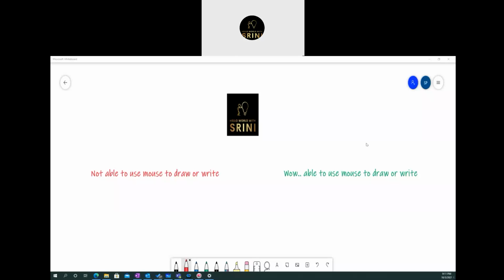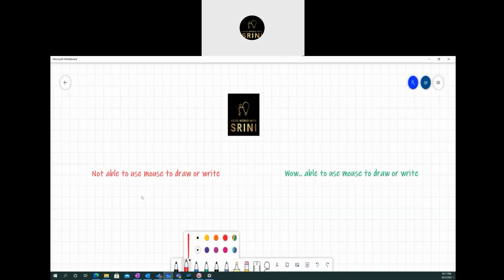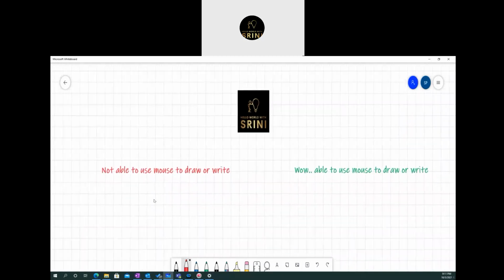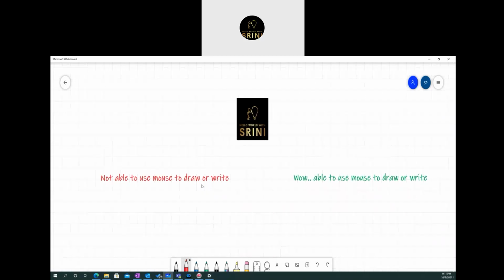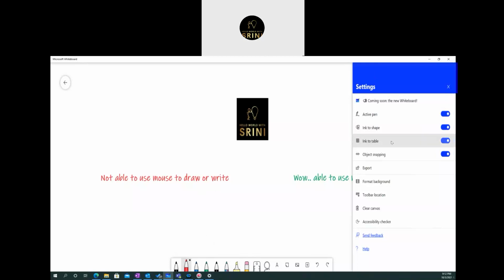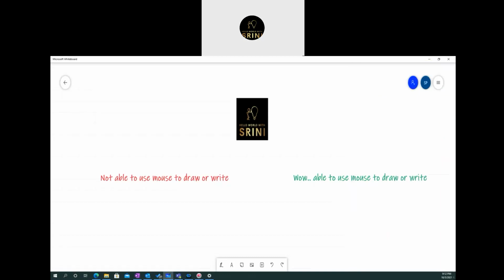How to use mouse to draw or write in Microsoft Whiteboard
Setting to be looked at to use mouse to draw or write in Microsoft Whiteboard